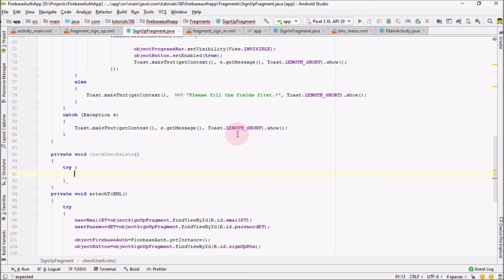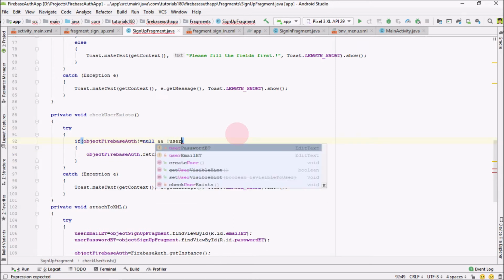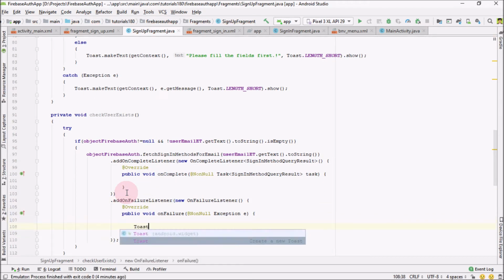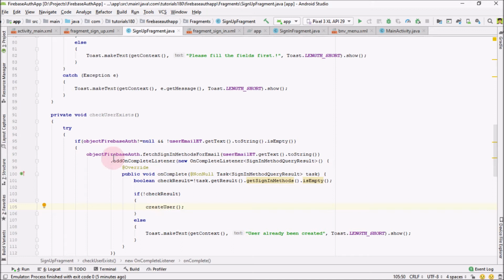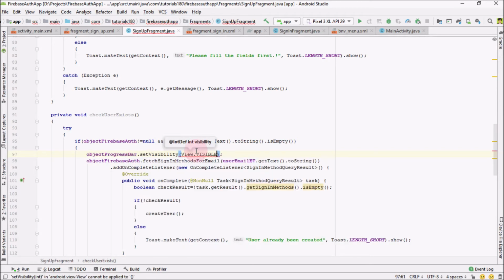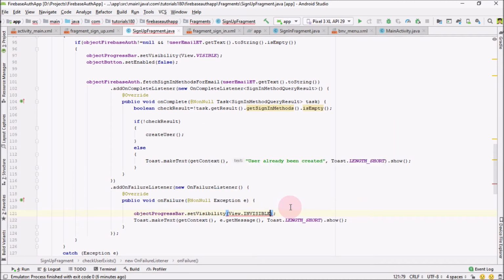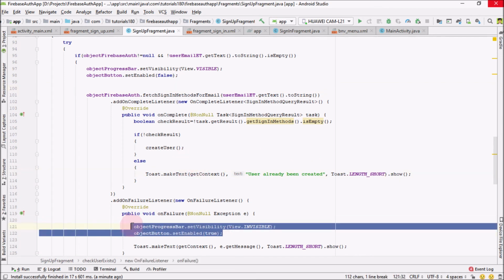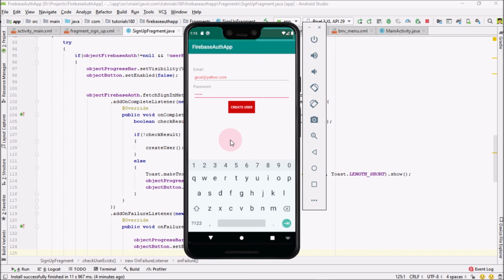Part-6 Firebase Email Authentication in Android with Java with Fragments and Bottom Navigation View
Hey everyone welcome to the 6th part of this tutorial series in which I have taught you guys that how to do the Firebase Authentication in Android with Java with the help of Bottom Navigation View and Fragments. In this video I have taught you that
1- How to check if user email already exists in Firebase Authenticaion?
2- Check user already exists in Firebase Authentication.